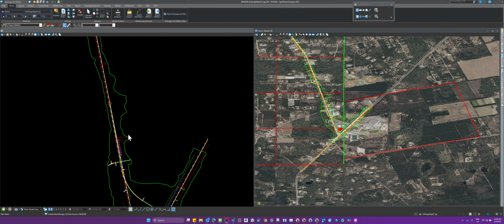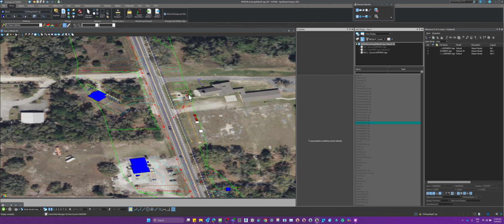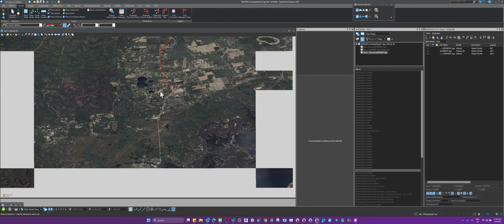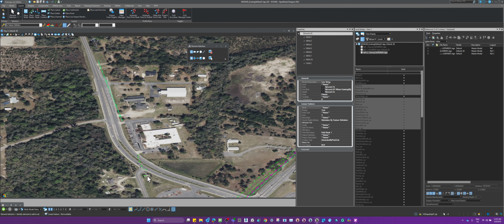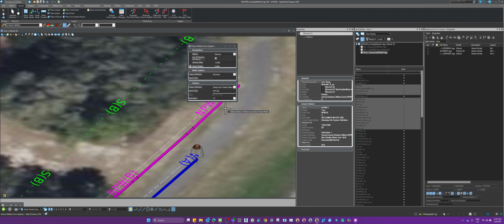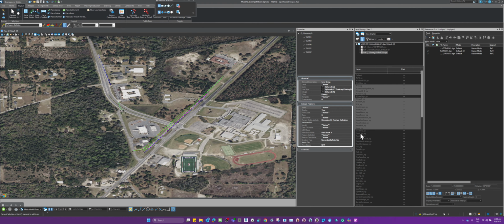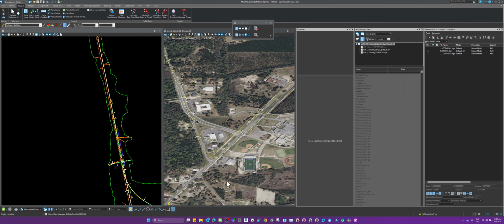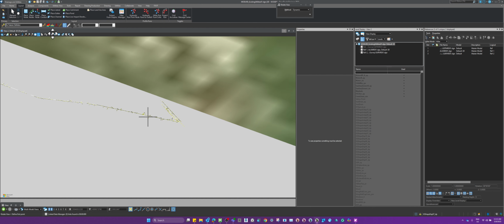EXISTING UTILITIES MODELING Part one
In this video, I will demonstrate how to model existing utilities in OpenRoads Designer. The example is within the FDOT workspace, but it can be applied to any other workspace; just note that the feature definitions might differ.